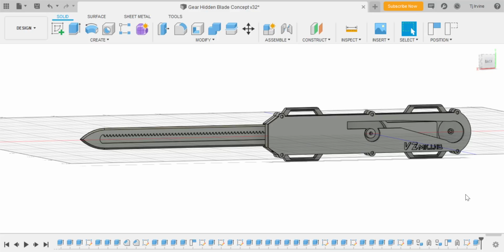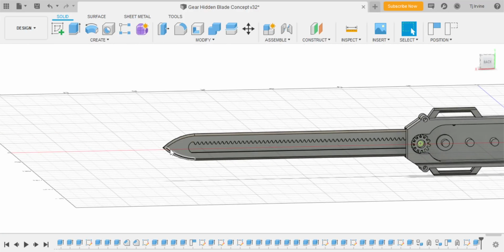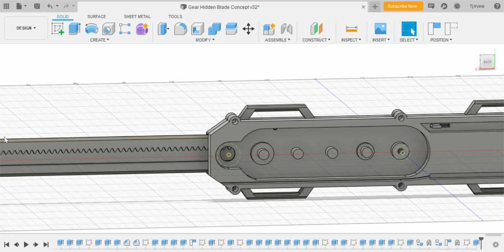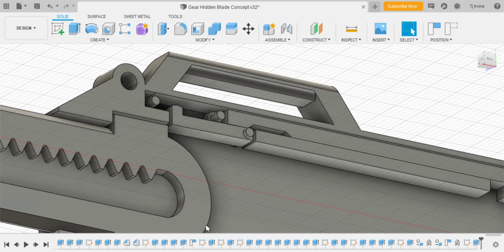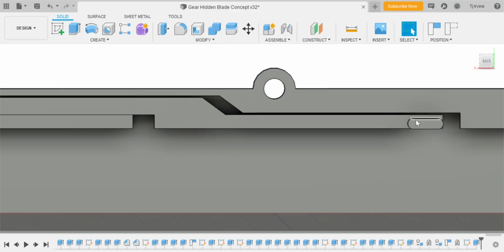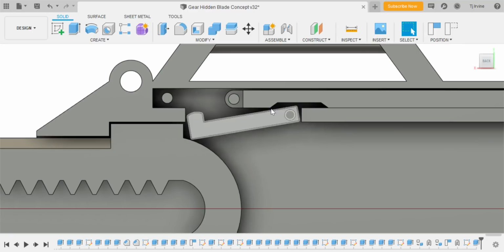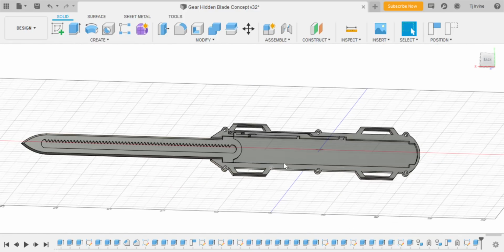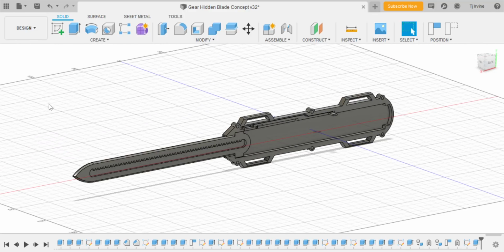Revolutionising The Hidden Blade Design PART 6! (New lock design!) By RAWICE511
This is the secondary locking system i have designed that should work well with the gear system, huge thanks to all my supporters who have been following the creation of this project! Keep being awesome! Cant wait to show you guys this project when it is done!